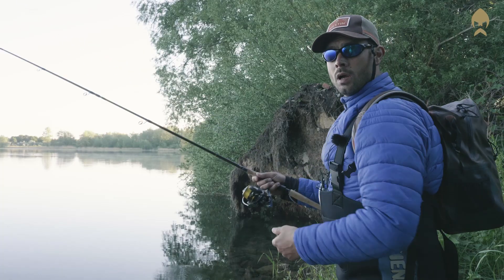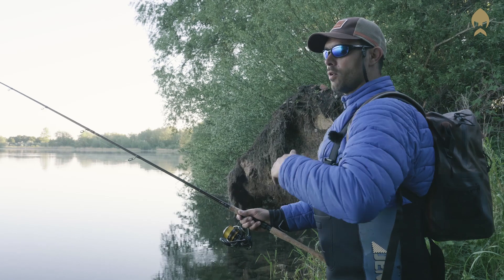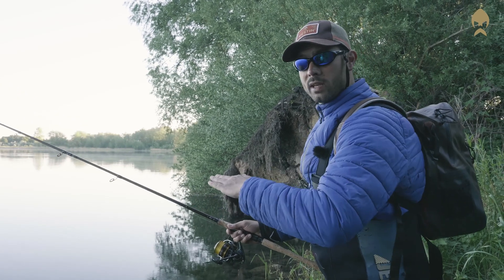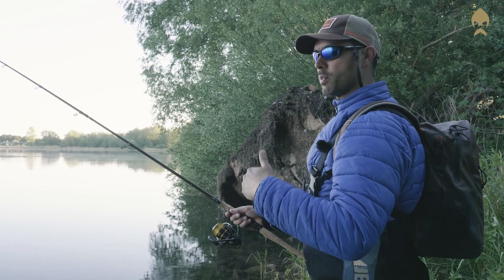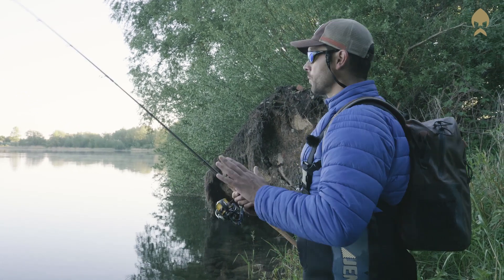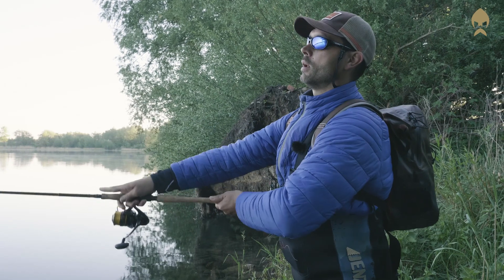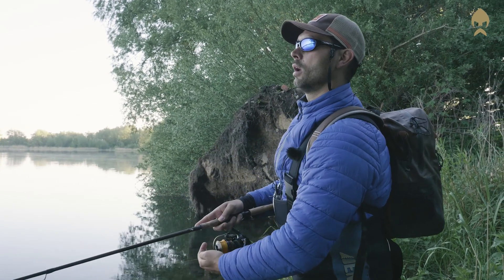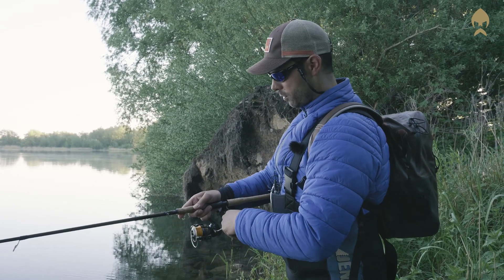HOW TO Approach a Fishing Spot - Westin-Fishing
Enrico Di Ventura explains how you should approach a pike spot from the bank to optimize your chances of success.

In this "How To" series we focus on different techniques, fishing tips and tricks.